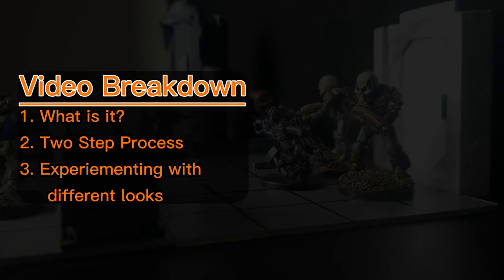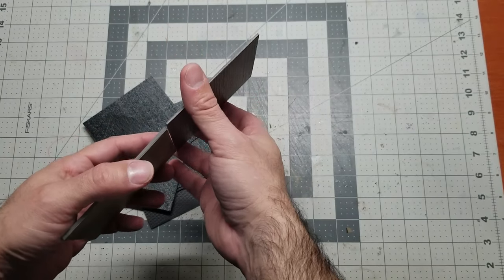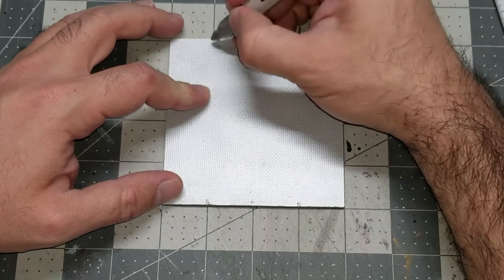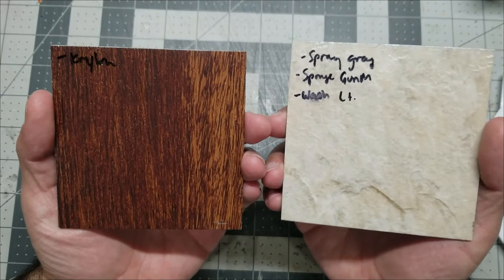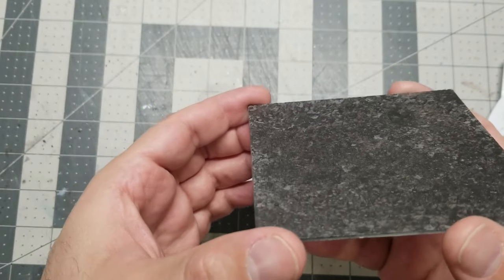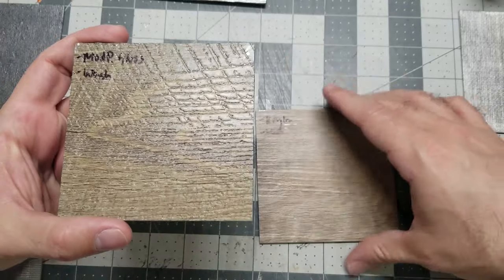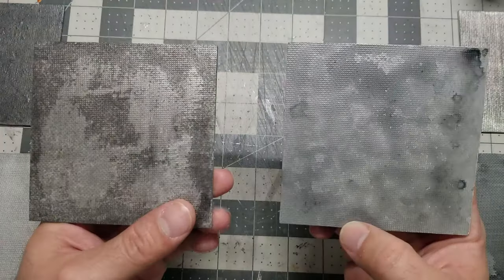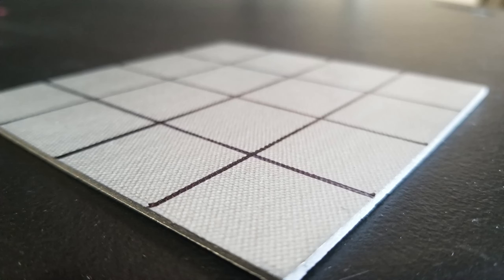Cheap & Possibly FREE Sci Fi Dungeon Tiles| 2 Step Process to get Sci Fi Tiles on your table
This video is a suggestion to get the quickest and possibly cheapest sci-fi dungeon tiles onto your table. This 2-step process can be done in less than an hour, minus dry time. Depending on where your live, these tiles could be free. The ones I used in the video are 4x4. Hope this helps the table magic come to life in your games. Happy gaming!

Interested in some TEMPLATES for a modular building system.

Is this where these go?